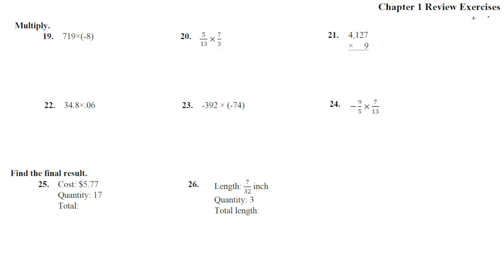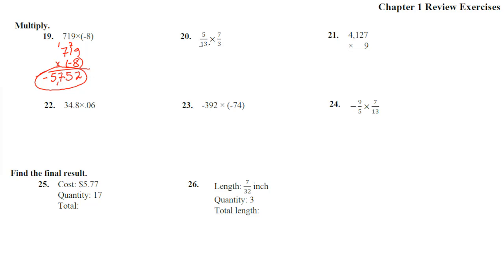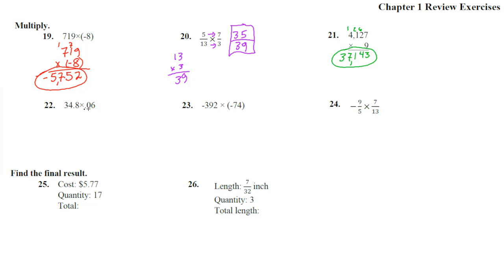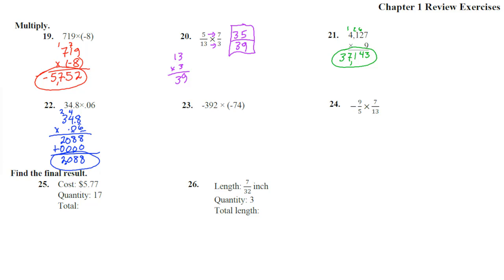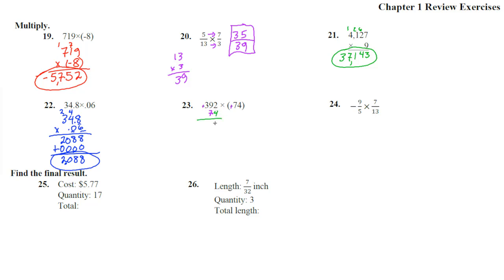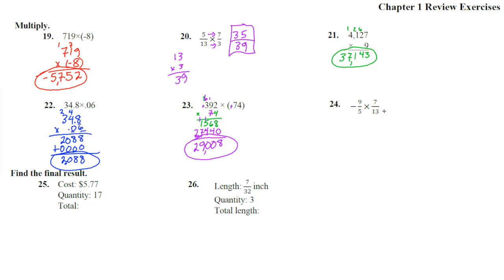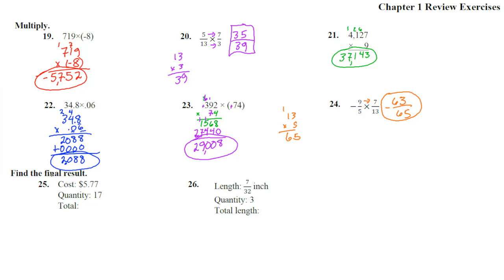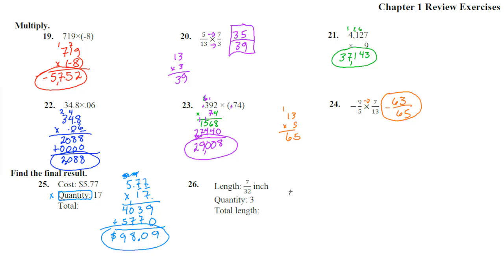100A 1- Review 1 Solutions 19-26